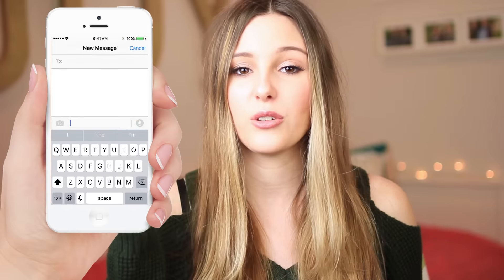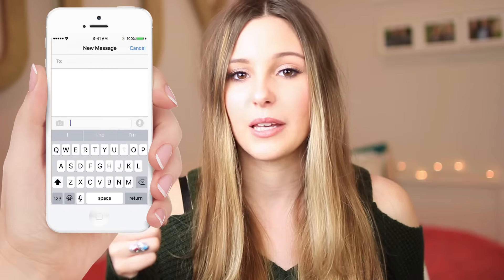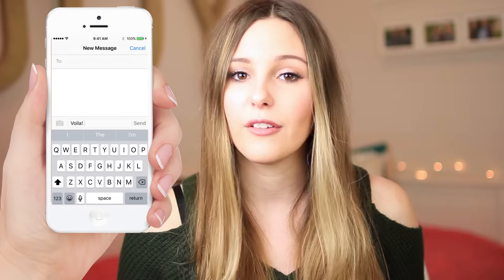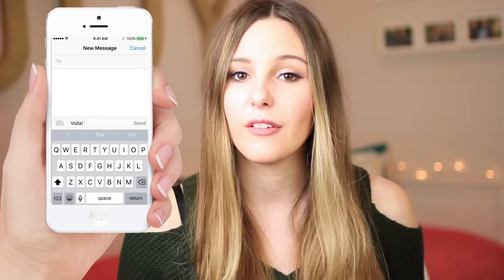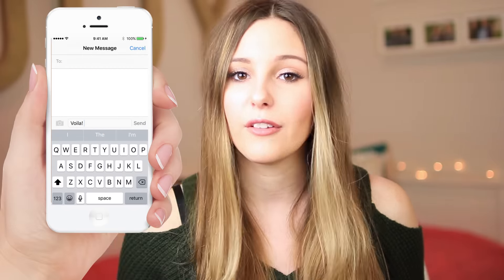10 iPhone Life Hacks!!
Hi! Today's video will be showing you 10 IPHONE LIFE HACKS! These are all super cool and make technology life a little bit easier ;) Make sure to watch if you'd like to see these iPhone Life Hacks!

I use Grapevine, the #1 sponsorship marketplace for beauty, fashion, and lifestyle vloggers to find sponsorships for my channel. If you want to become a member of Grapevine, apply

What camera do you use and what do you edit with? I use a Canon Rebel T2i and film with the Sigma 30mm 1.4 lens.  I edit with Adobe Premiere Elements 12.